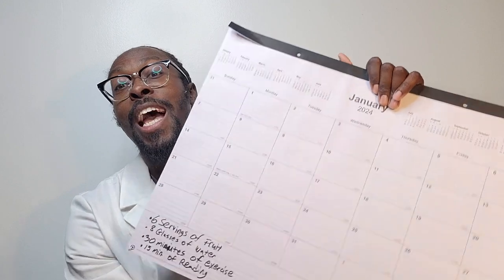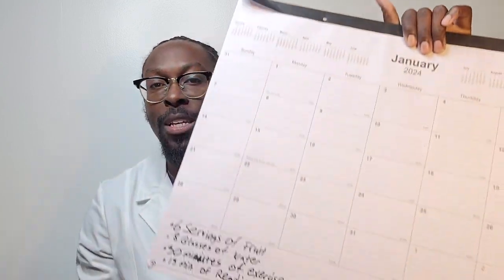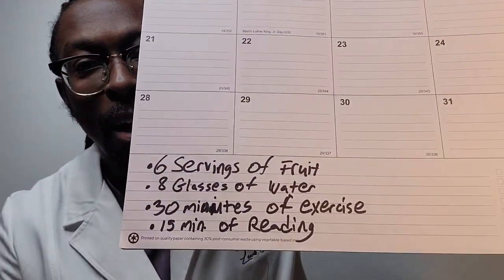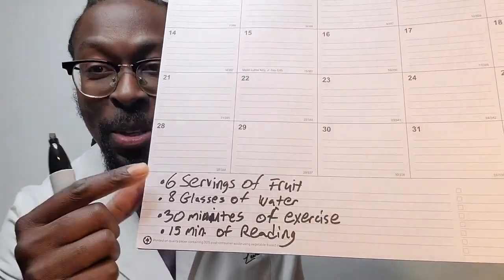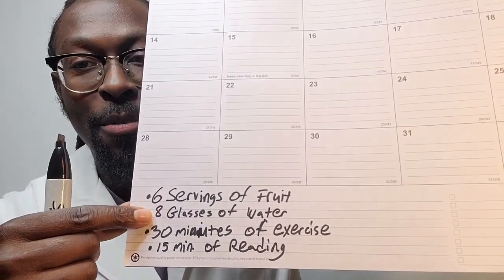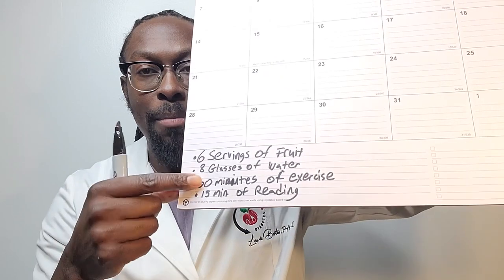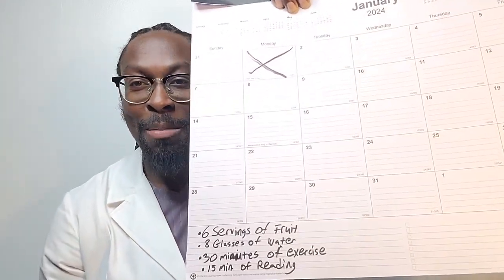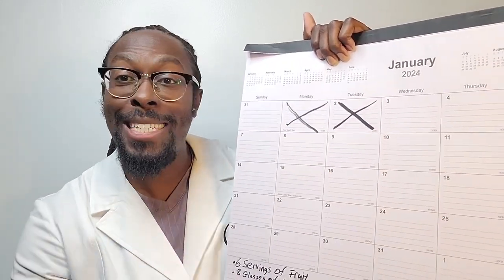Why Habit Tracking is Key to Your Health Transformation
Consistency is key, but how do you keep up with your health commitments? Learn how habit tracking has helped me stay on track with my diet and exercise routines. This simple method can work wonders for your health journey—find out how in this video.

Diabetes 180 is dedicated to empowering individuals with diabetes I, II, or prediabetes to take control of their health and thrive through transformative lifestyle changes. At Diabetes 180, our mission is to heal the world from diabetes by advocating the benefits of the low-fat whole-food plant-based vegan diet. Join us on this incredible journey as we guide you towards achieving the best A1-C results ever, while simultaneously shedding excess weight, restoring lost energy, and breaking free from harmful food addictions. Benefit from Lewis Bertus' extensive medical expertise and his wife's personal journey of overcoming diabetes through the power of a plant-based lifestyle. Together, let's embark on a transformative experience that will help you achieve your own Diabetes 180.

Key moments
00:00 Introduction to Habit Tracking
01:36 Importance of Specific Habits
03:17 Setting Up Your Habit Tracker
04:18 Consistency and Encouragement
05:20 Progression Over Perfection